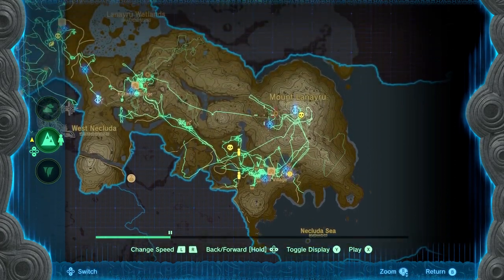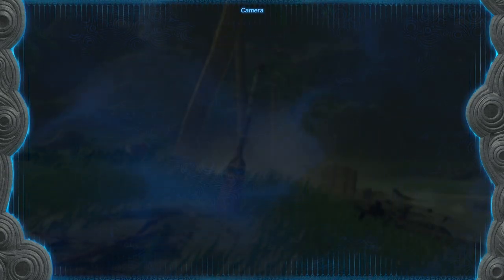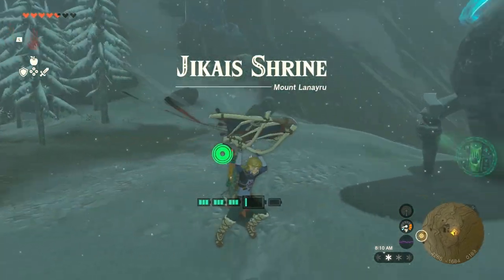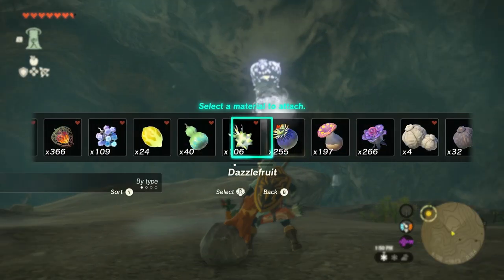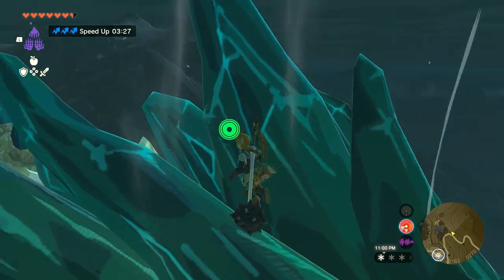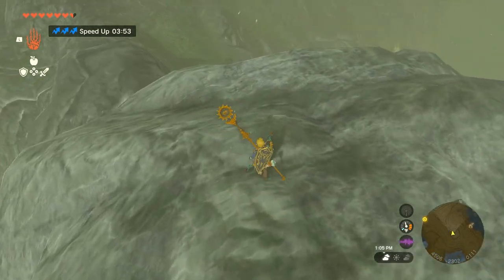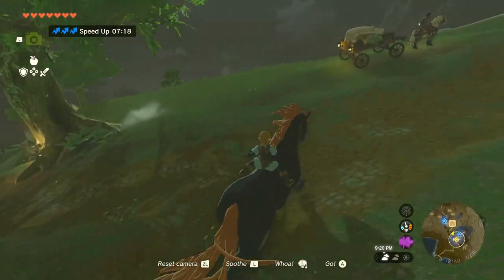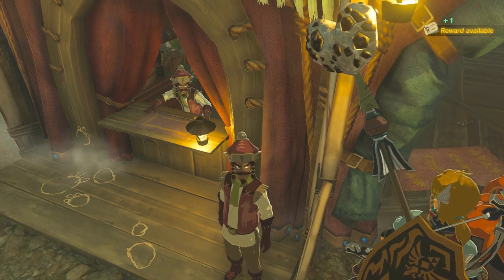Cast Away! | The Legend Of Zelda: Tears Of The Kingdom (Part 44 - Blind)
Why would anyone use a horse in this game?

Timestamps:
0:00 A Picture For East Akkala Stable (Side Quest)
2:05 Heading To The Faron Region
5:00 A Bottled Cry For Help (Side Quest)
8:55 A Bottled Cry For Help (Side Quest) & Mapla Point Cave
11:06 Mapla Point Cave
13:34 Jailbreak - Jikais Shrine (Shrine)
16:07 Exploring Walnot Mountain Cave
21:25 Riding On Naydra
23:33 Exploring The Sea
26:32 Helping Addison
28:23 Exploring Deepback Bay Cave
29:50 A Retraced Path - Anedamimik Shrine (Shrine)
31:10 Exploring Deepback Bay Cave
32:00 The Giant Horse
38:16 Dueling Peaks Stable

Zelda
Zelda Tears Of The Kingdom
Zelda TOTK
The Legend Of Zelda
The Legend Of Zelda Tears Of The Kingdom
The Legend Of Zelda TOTK
TLOZ TOTK
Tears Of The Kingdom
TOTK
Breath Of The Wild
Breath Of The Wild 2
BOTW
Link
Ganon
Ganondorf